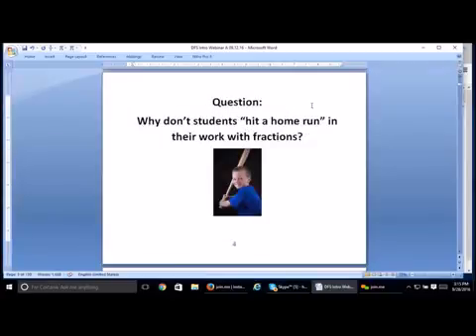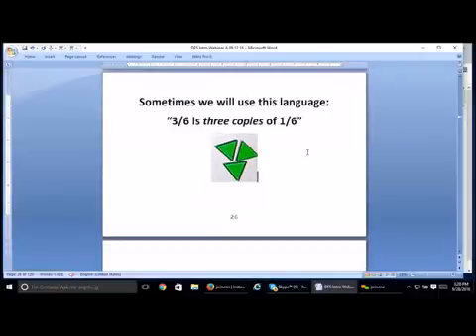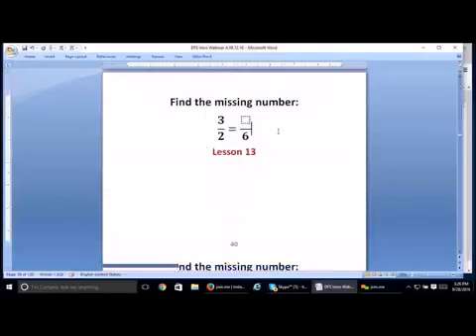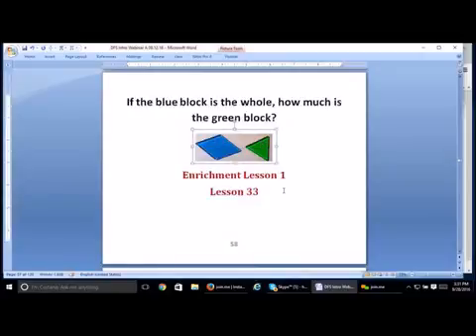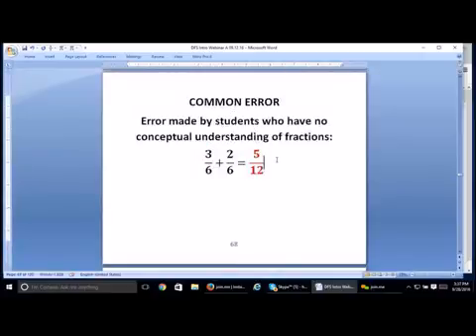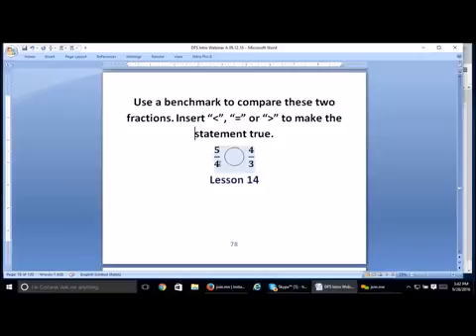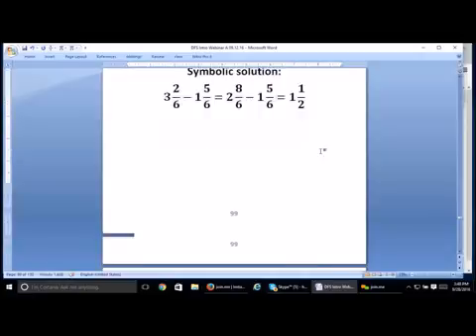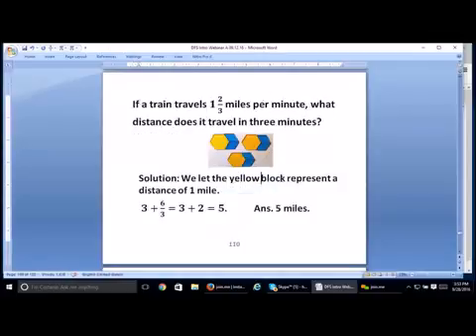Developing Fractions Sense 3 & 4 Webinar Recording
This webinar provides an overview of the content in the full-day Developing Fractions Sense 3 & 4 workshop.